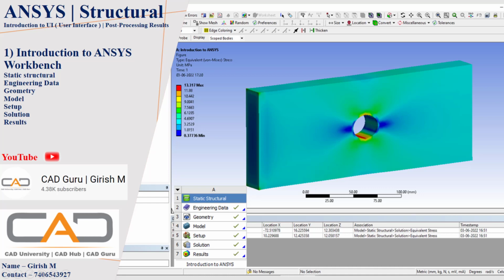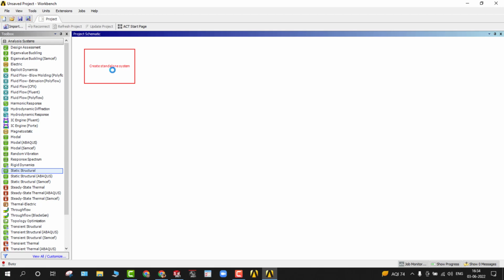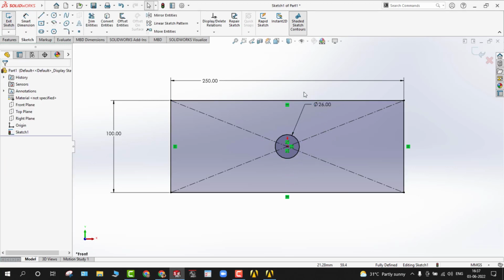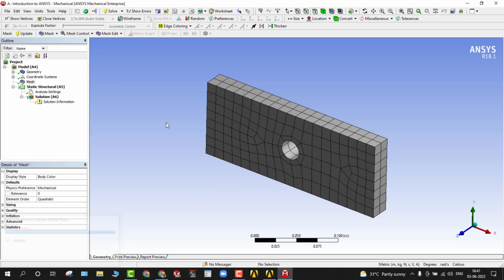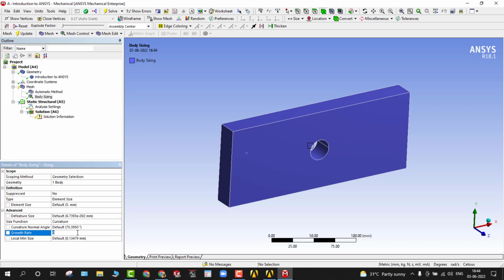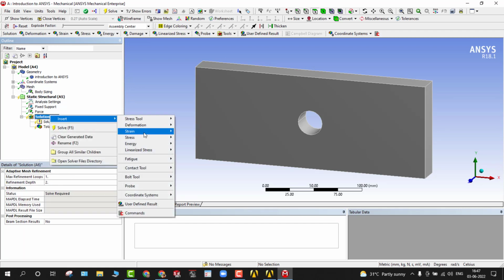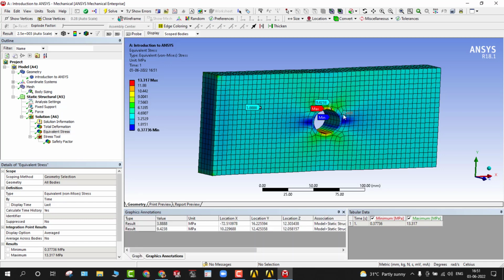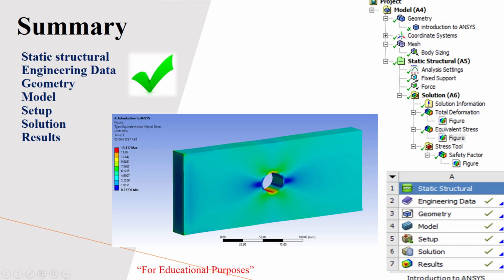1) Introduction to ANSYS Workbench | UI | Pre - processing | Post - Post Processing